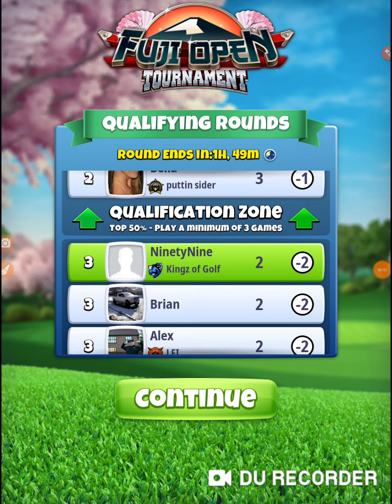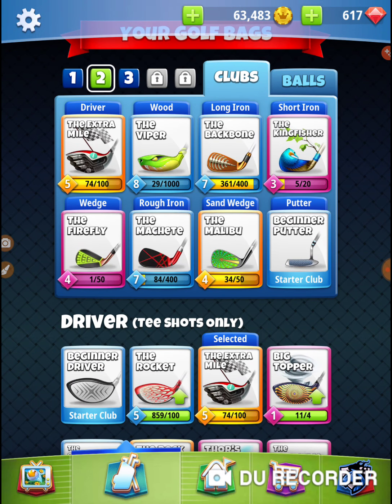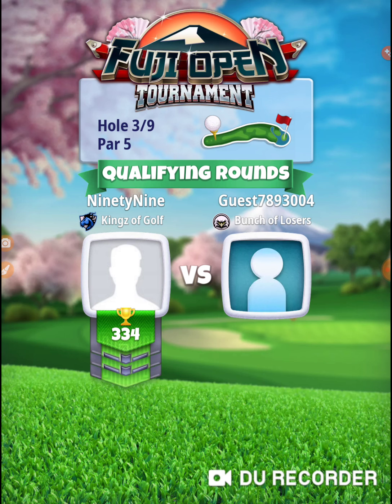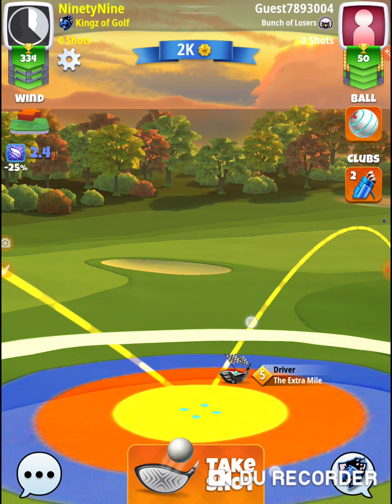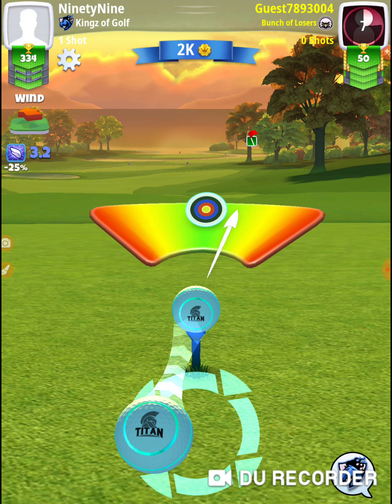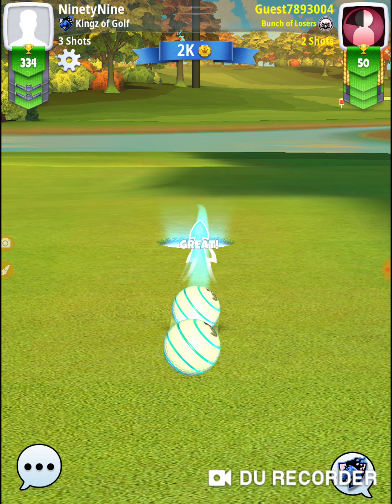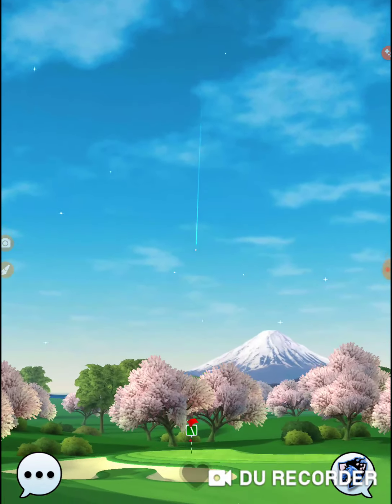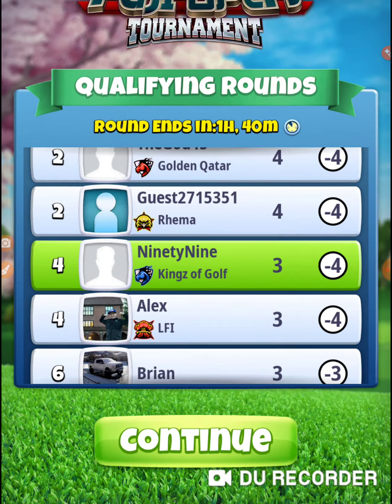Golf Clash Fuji Open Tournament Rookie Qualifying LOW LEVEL CLUBS Hole 3